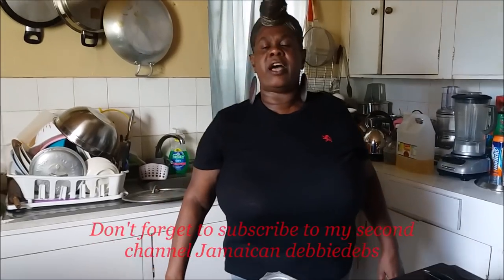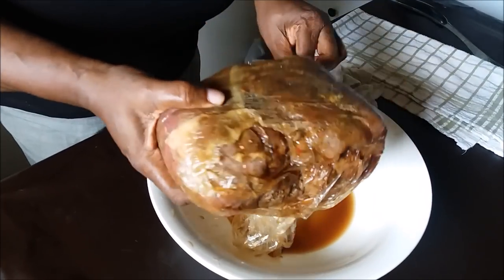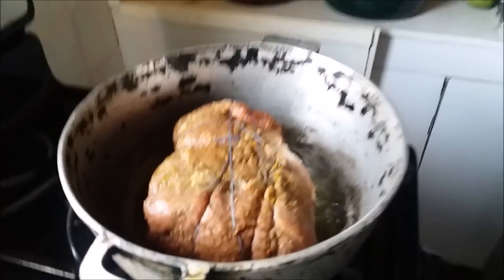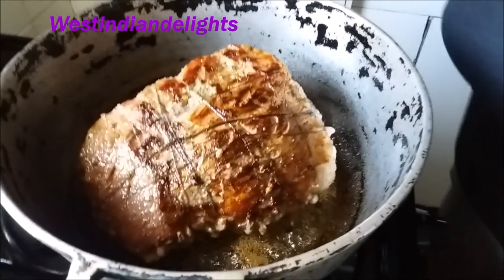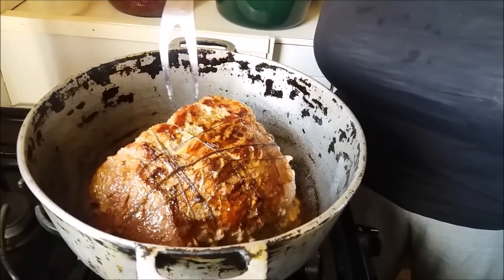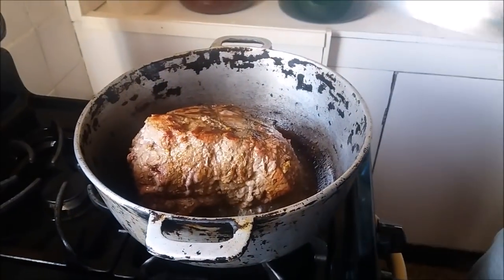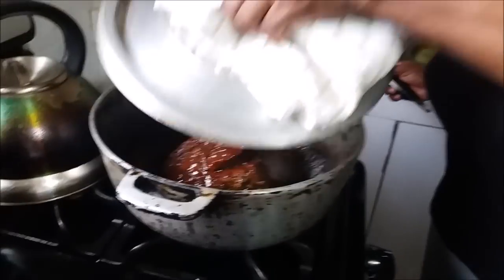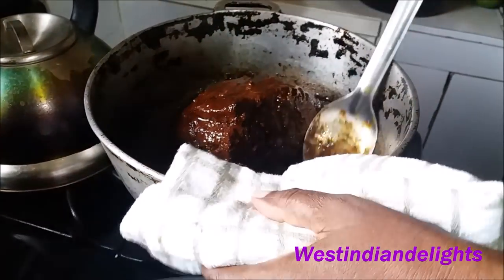Jammas Day 3 - Pot Roast Beef Part 2 ( roasting in progress )